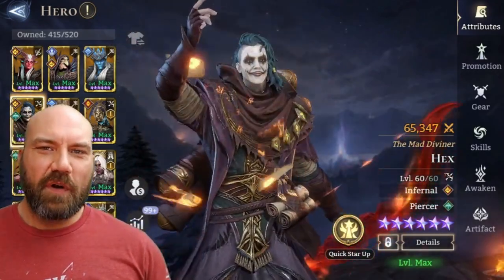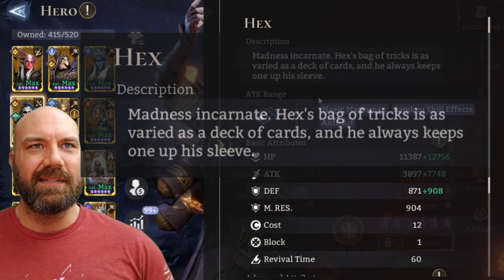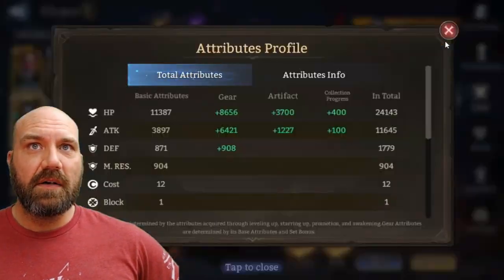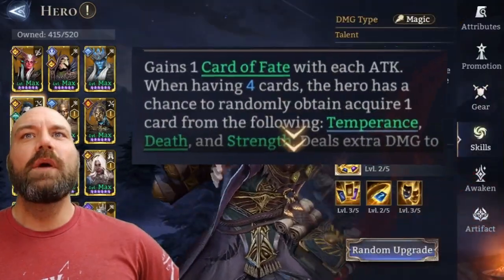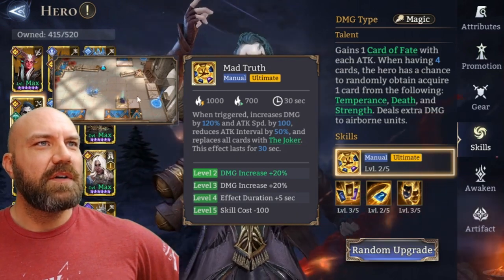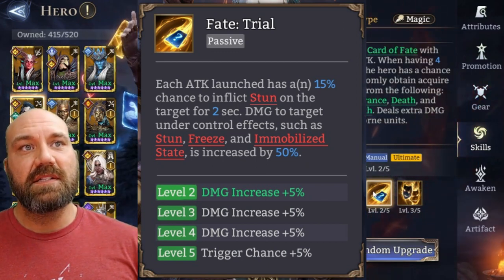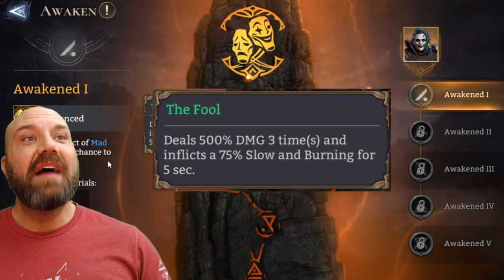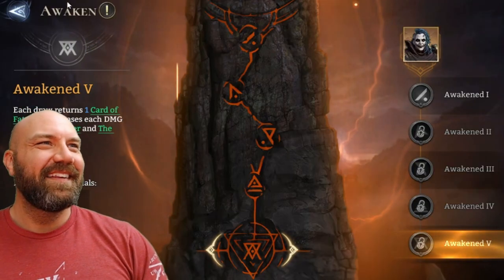How to BUILD and GEAR Hex!